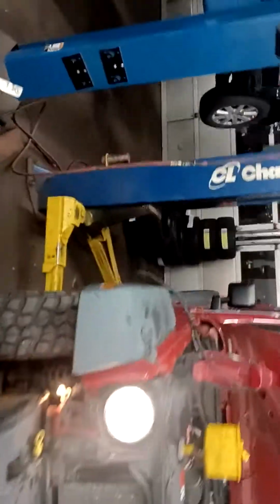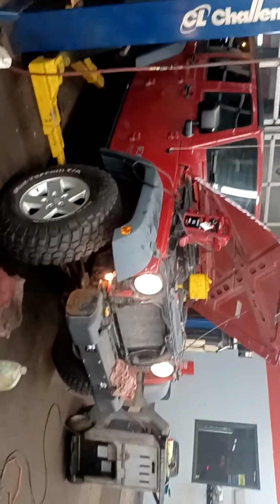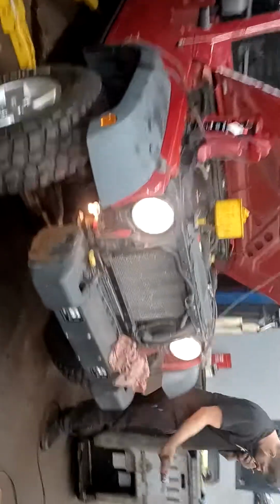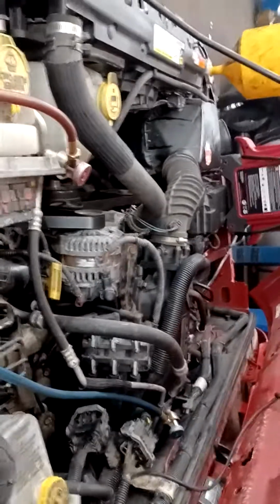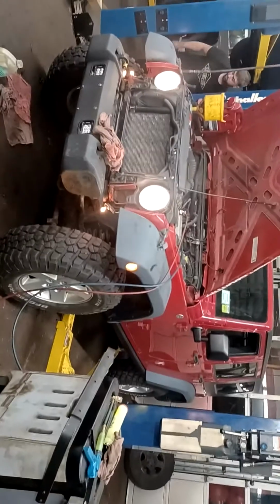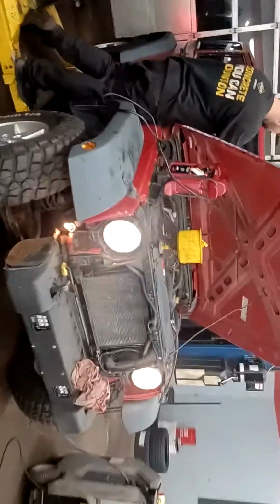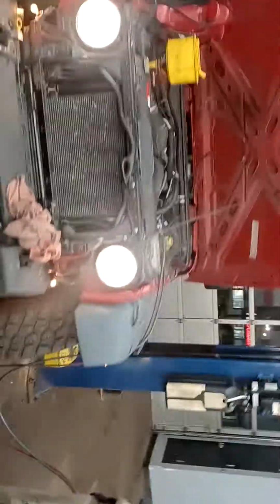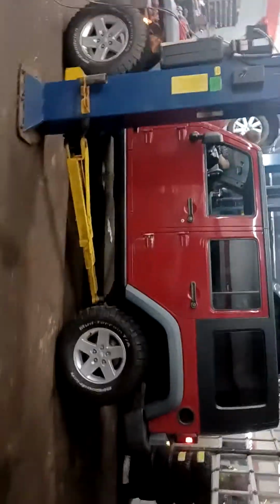Can I / You use a Caravan 3.8 engine in a Jeep Wrangler to save a TON of money 💰 The answer is YES!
so here is the final video of our engine install Journey while utilizing a 2008 Dodge Caravan 3.8 L engine in a 2008 Jeep Wrangler 3.8 L and saving thousands of dollars! we tried to look into researching this question on the internet to find out if we were in fact able to use the Caravans 3.8 liter engine in the Jeep Wrangler and weren't unable to find a definite answer. so we decided to take a shot at it with a $200 You Pull It junkyard engine and some time rather than spending $3,000 $4,000 on a Jeep Wrangler engine that was directly out of a Wrangler. Dodge Caravan Chrysler Town & Country engines are everywhere at regular salvage yards for $500 to $700 if you do not want to or do not have access to a U-Pull-It yard to pull your own which is still much much cheaper than buying a "Wrangler Engine" directly out of a Jeep!
I hope this helps answer the question for anyone looking to fix their Wrangler and can help some of you guys and gals save a boat load of money!!!